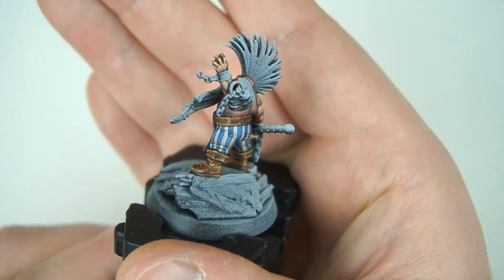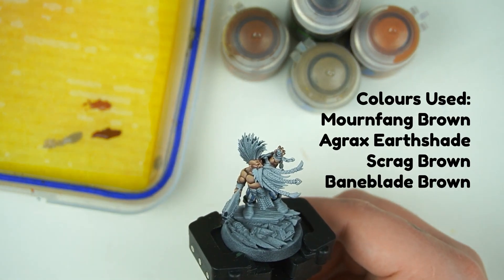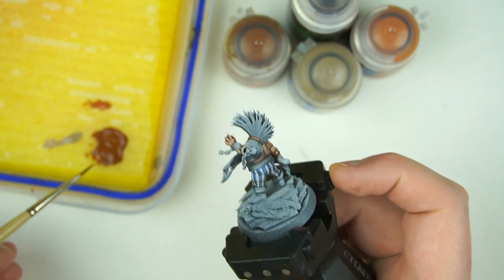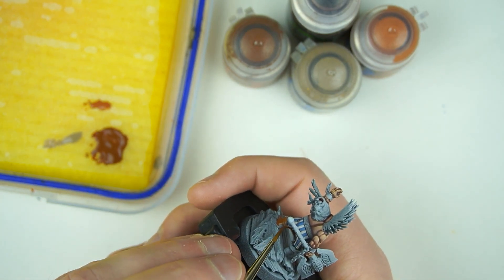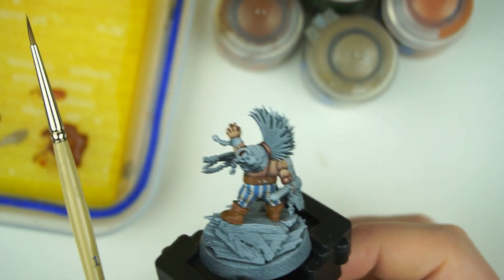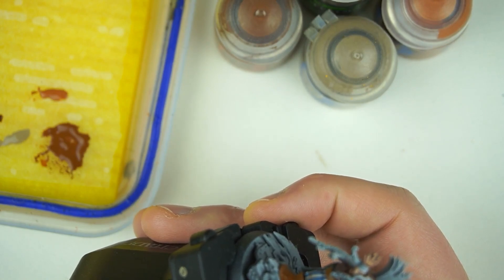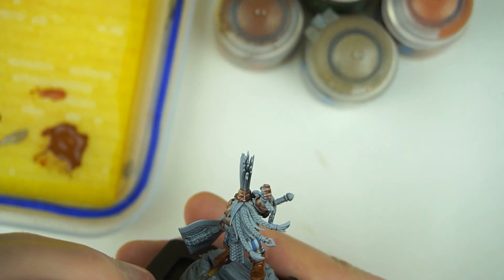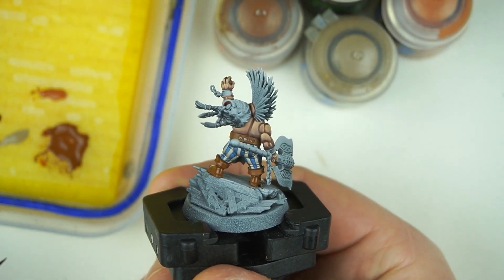Painting Gotrek Pt. 3 - How to paint worn leather - Miniature painting tutorial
Kia Ora! Welcome back to Sloane Ranger Studio. This week we've got Gotrek back on the table, painting his leather ares. We are aiming for a worn leather on this one, so a bit of wear and tear. It's a very quick and easy process, we'll learn about stippling and creating a nice warm leather look.

This miniature painting tutorial will be using citadel colours, but I'll be adding in colour conversions in future videos.

If you're painting Gotrek for your Age of Sigmar army, or as a fun project to honour the coolest character in Warhammer fantasy, this tutorial series is perfect! But as we go along, hopefully the steps I cover you can use in all sorts of projects, like skin and leather in all your warhammer minis!

And I'd love to get your feedback on my videos too, so please leave feedback in the comments!

Sloane